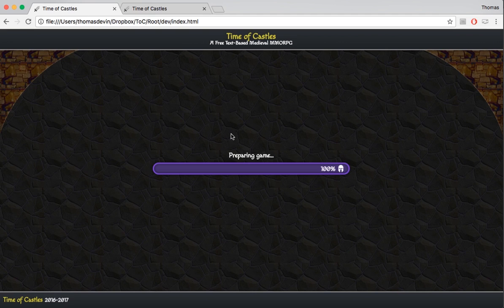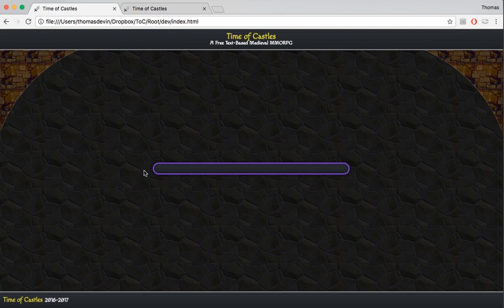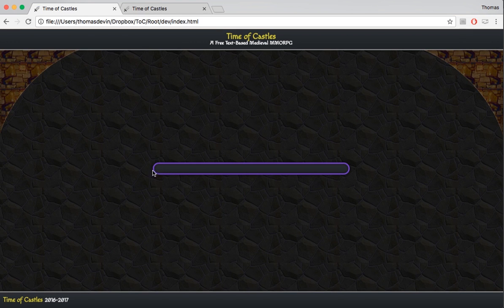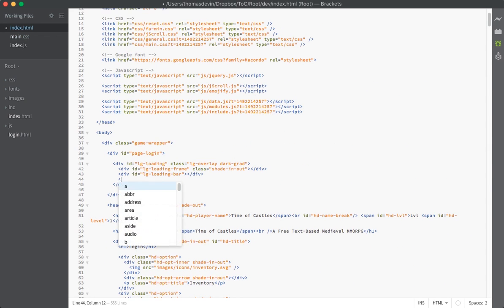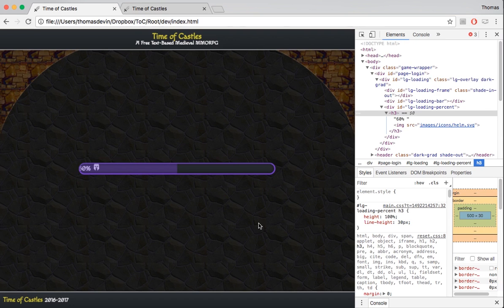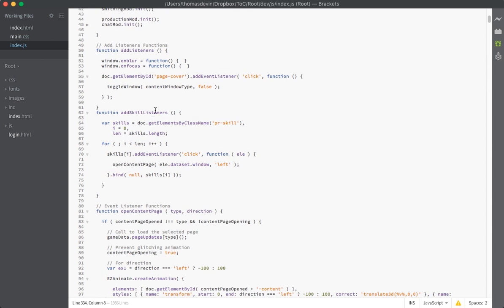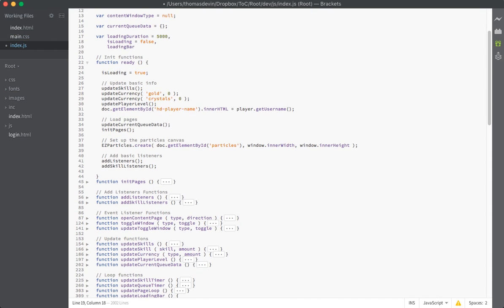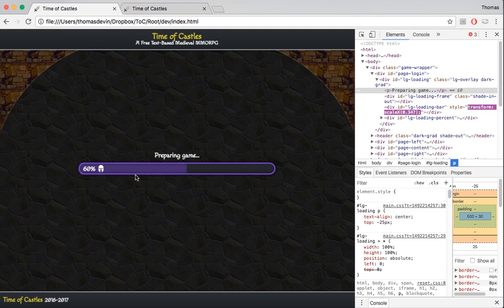Building a GAME LOADING BAR with HTML, CSS, and JavaScript!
Welcome back to this series guys! This is episode #9! If this is your first time watching this series you can start from the beginning here:

In today's video we are building a super cool loading bar for the game that we show when the page first loads!